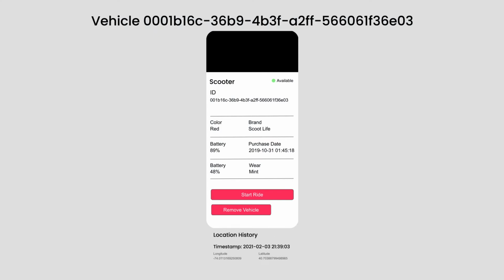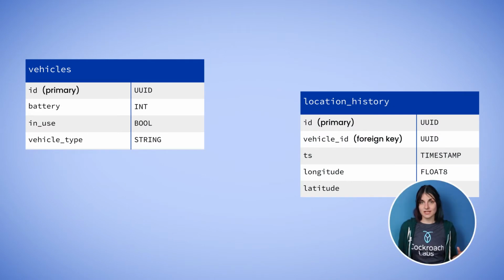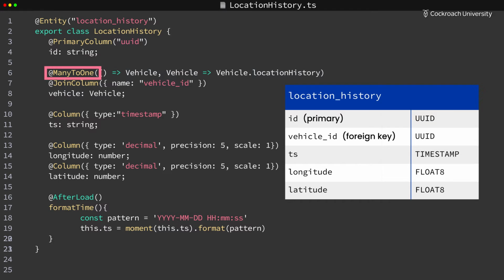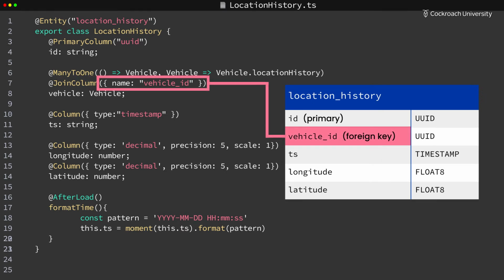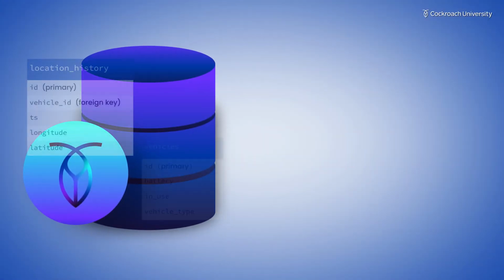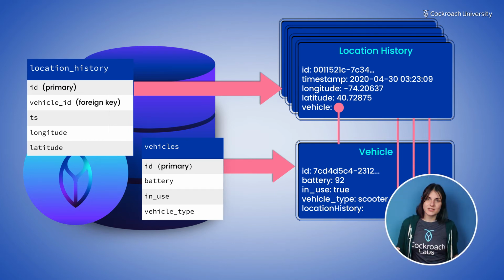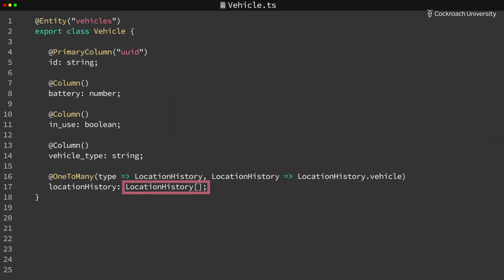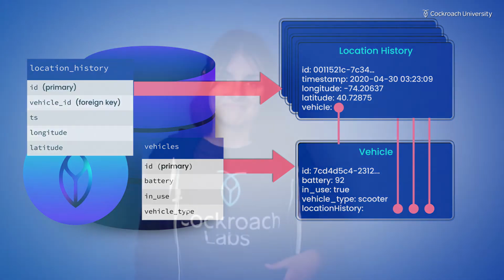Defining TypeORM Entity Relationships | TypeORM Application Entities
A lesson from our new course, "Foundations of CockroachDB for Node.js Developers".

In this Cockroach University lesson titled "Defining Entity Relationships," you will learn how to implement entity classes to model one-to-many and many-to-one table relationships in the database. This lesson is a sample video from our new course, "Fundamentals of CockroachDB for Node.js Application Developers".

In this lesson, you will learn:
00:00 How the sample application uses table relationships
1:13 How to implement a many-to-one entity relationship
2:52 How to implement a one-to-many entity relationship